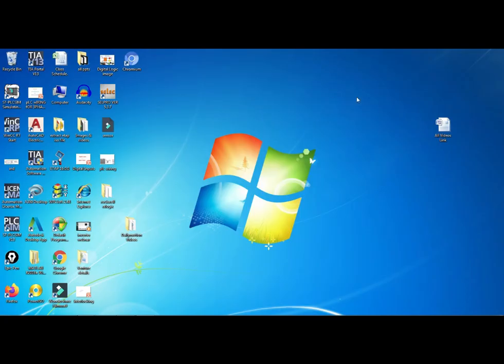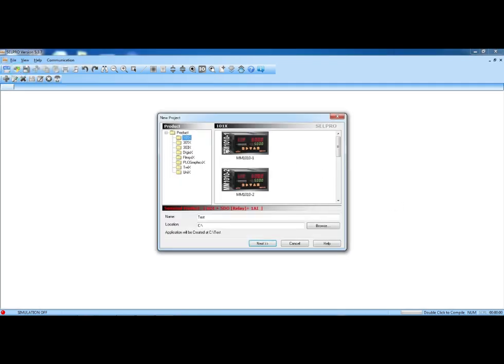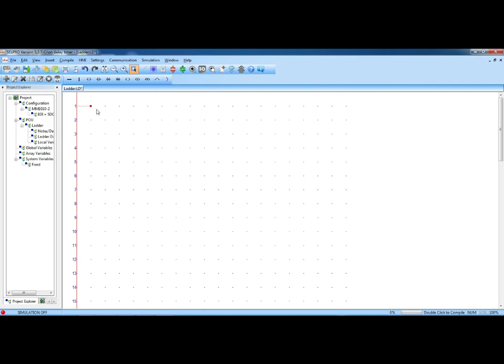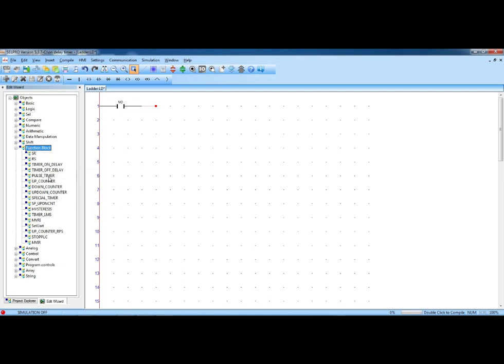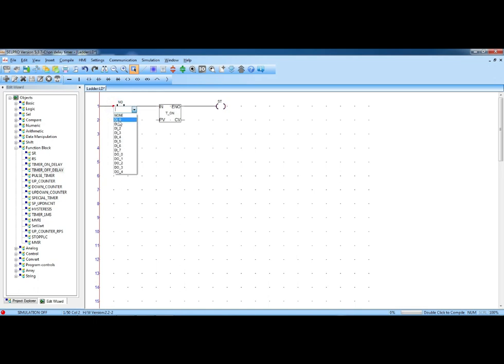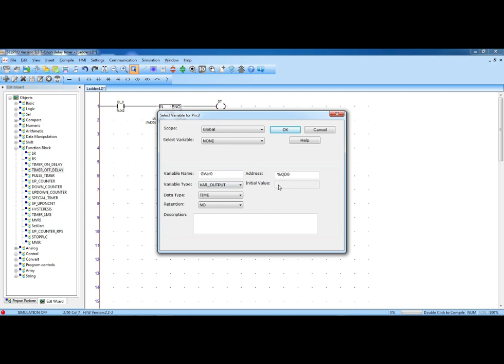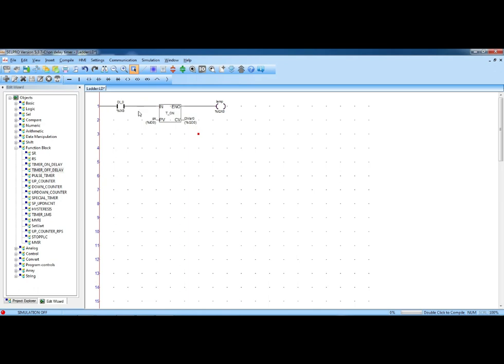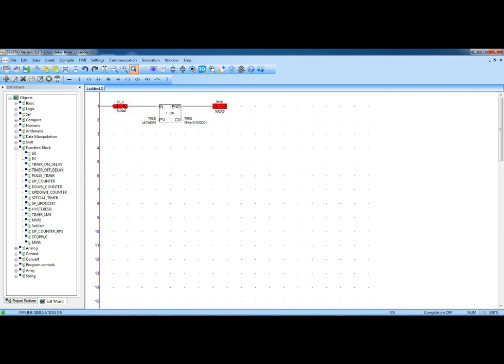On Delay Timer/ Selec plc Timer programming/Automation Plc Timer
Hi Guys In this video you can learn Selec Plc On Delay Timer. This is inbuilt in plc Software according to that we can program our outputs on/Off Control.
. It is quite simple. In this Channel You can learn Industrial Automation in Simple way with Basics.
 You can Also check my video related to Automation.
10 Creative ideas During Lock-down for Technical and Non technical people.
Learn Simple way 4*2 Multiplexer Ladder Representation/ Automation Sequential Circuit.

Learn Simple way 4*2 DeMultiplexer Ladder Representation/ Automation Sequential Circuit.

Learn Ladder Representation of Half adder. Automation Basic/Sequential or Logical Circuit.

Full Adder Ladder Representation/Sequential circuit/ Automation Logical Ladder Representation.
Learn Types of water level indicator/ Automation Basics/ Float Sensor

Do Your Own automatic Circuit for Overhead tank/Low cost/Automation Topic/Automatic motor Off CKT.

Learn Types of Proximity Sensor & its working /Industrial Applications/Industrial Automation Basics

Introduction To Selec PLC/Ladder Representation Of And Gate

Selec Plc/Selpro version. Ladder Representation of OR Gate/Industrial Automation Basic.
Learn Digital Input Output Real time Application/ Automation Basic
Hardware Diagram to Run 3 Ph Motor/Automation Control
Data Types /memory bit Addresses/Automation Ladder Representation Memory bits.
Introduction to PLC/ PLC Function Block/Automation Basic